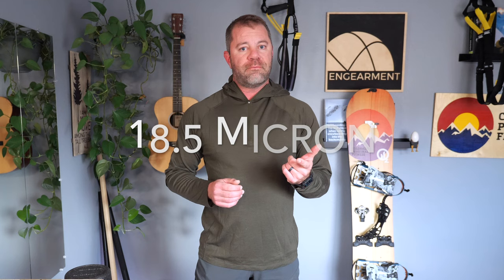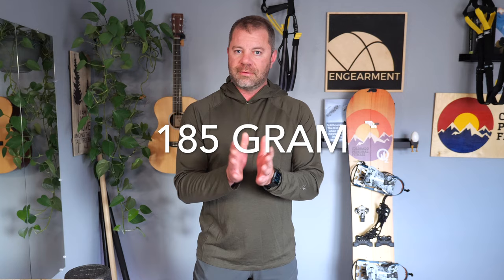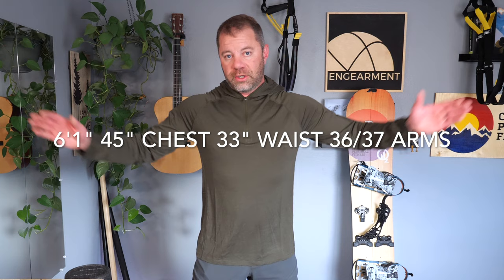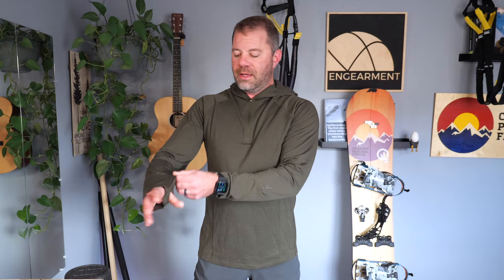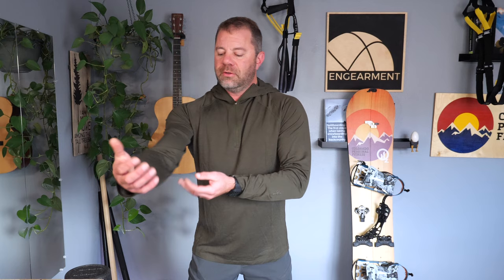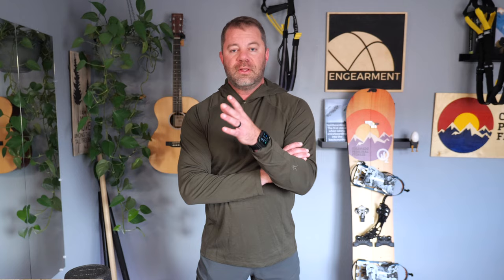Ibex Indie Hoody Review - 18.5 Micron 185gm Merino Hoody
The Ibex Indie Hoody is a lightweight merino hoody that is great for high-output activities.  I will be using it for splitboarding this season.